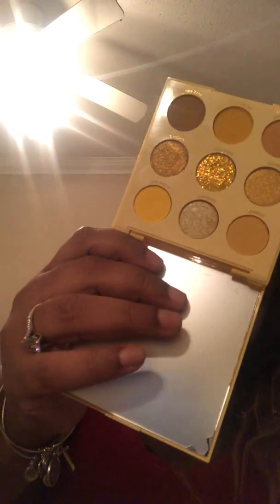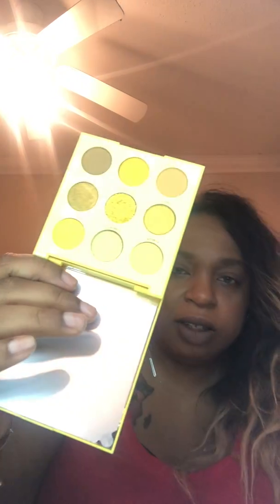Ebbie Reviews Colorpop Hual!!